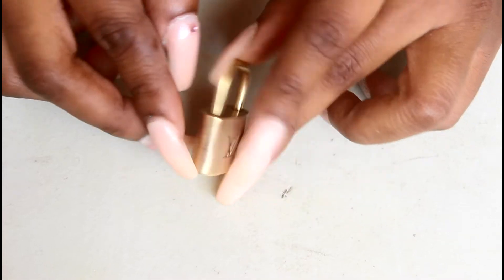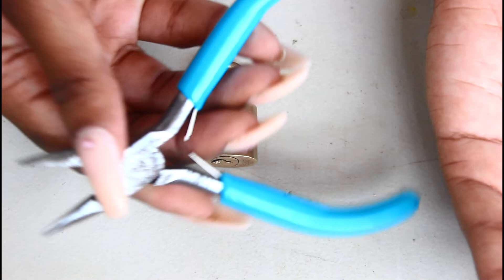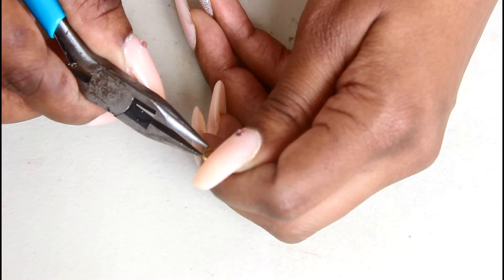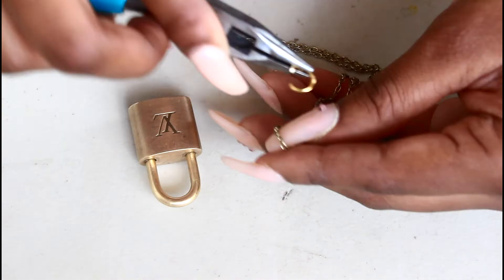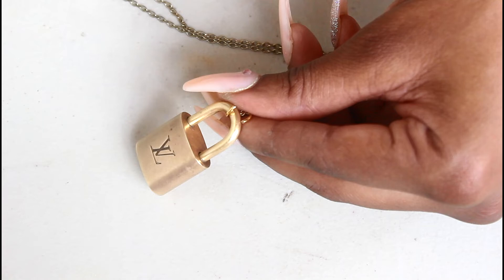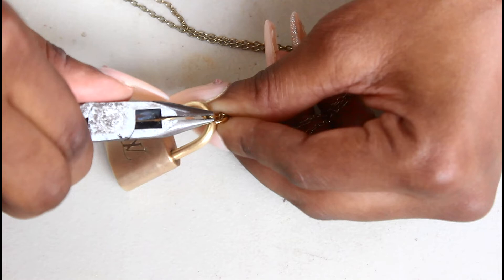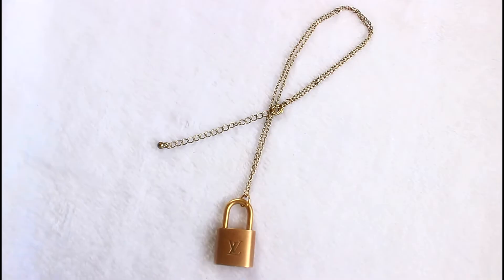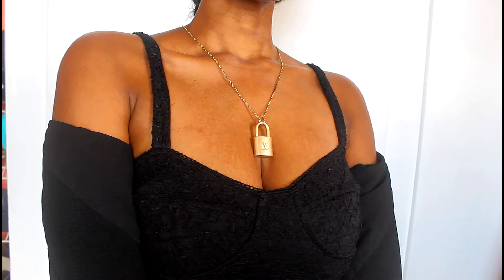DIY Louis Vuitton Lock Necklace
How to make a Louis Vuitton Lock Necklace,

Instagram:  @Brainy Bajan Beauty
TikTok:  @Brainy Bajan Beauty
Pinterest:  @Brainy Bajan Beauty

---FILMING EQUIPMENT---
Main Camera
Vlogging Camera

🎵 Track Info:
Title: Light
Artist: Land of Fire
Genre: Hip Hop & Rap
Mood: Inspirational